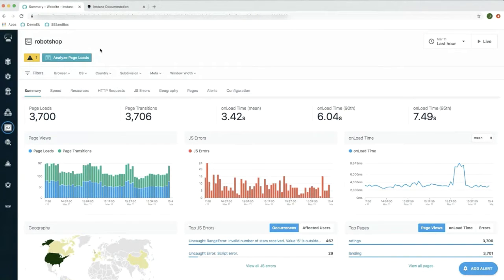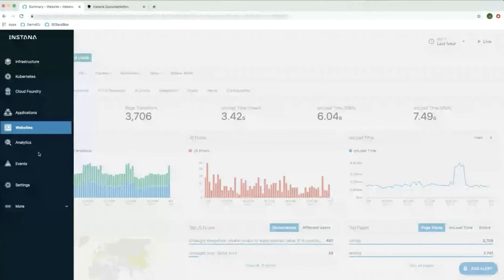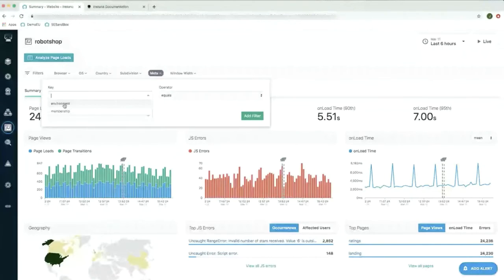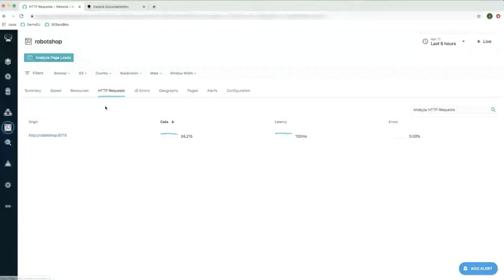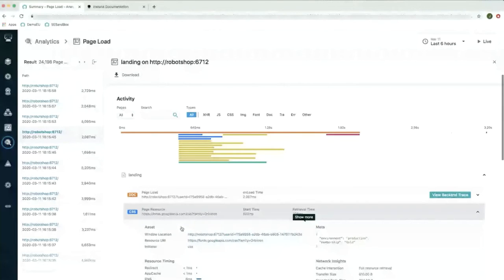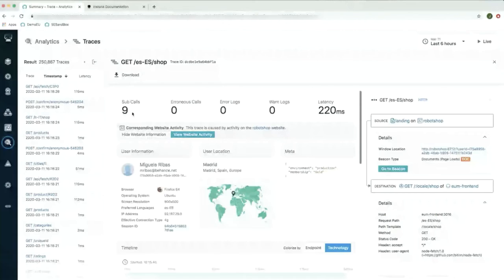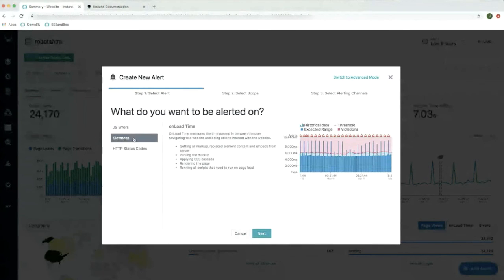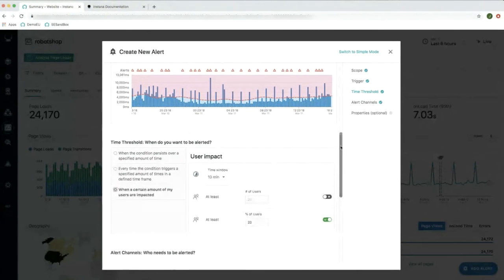Mind Blowing End User Monitoring (EUM)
Your users are the life-blood of your company. User expectations are at an all time high and there is little patience for slow loading or errors. Instana’s EUM helps you ensure that every customer interaction is well understood and that you are continually improving the overall experience.